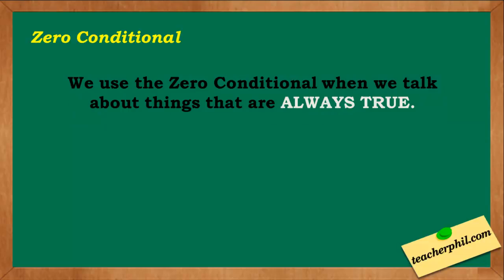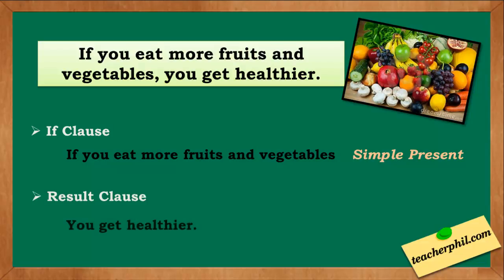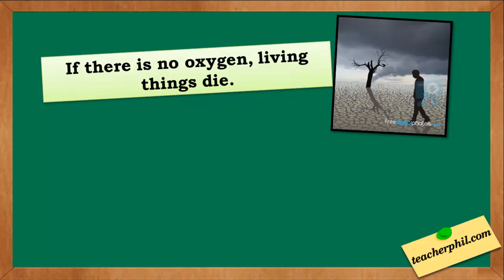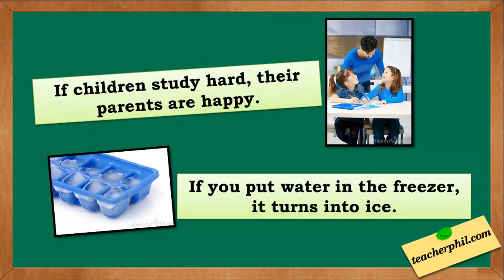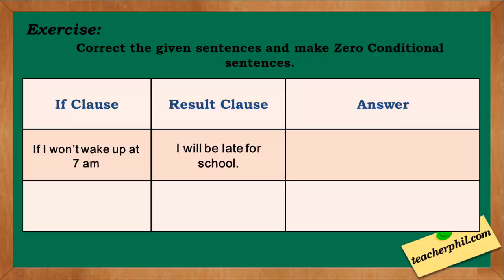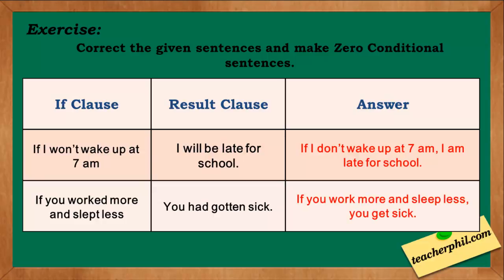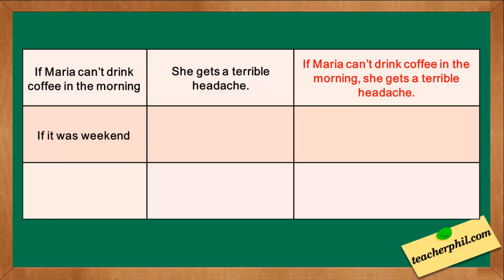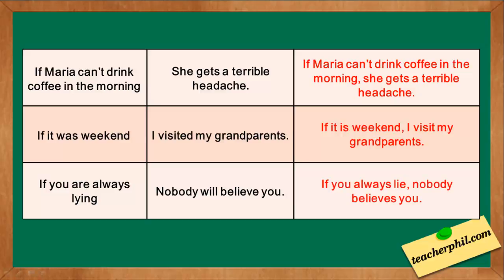Learn English - Grammar(1)